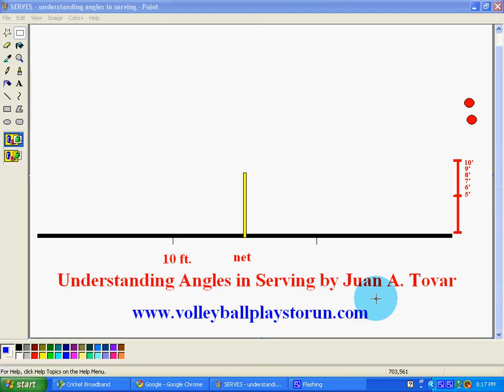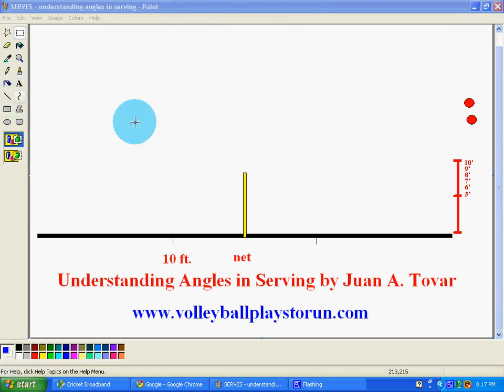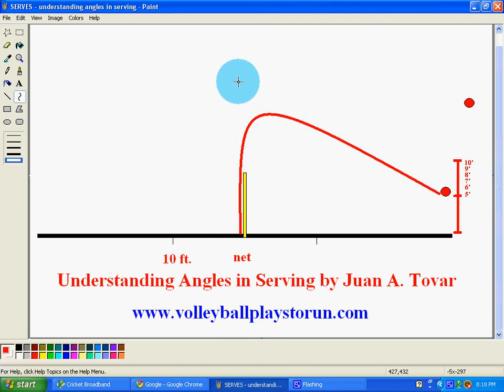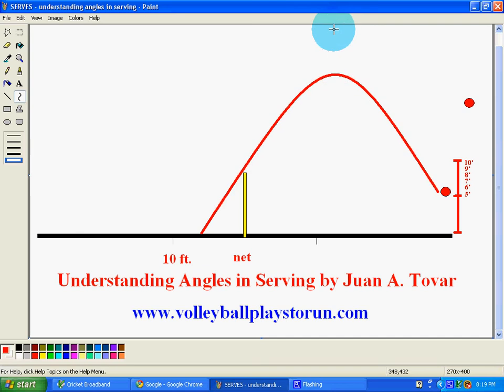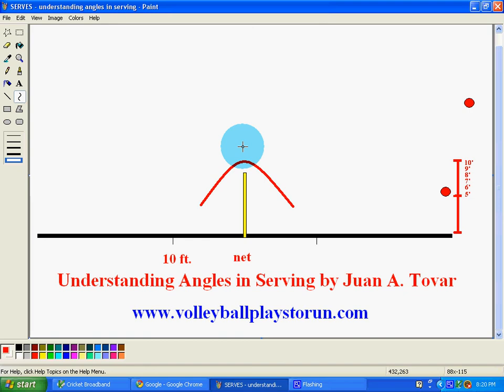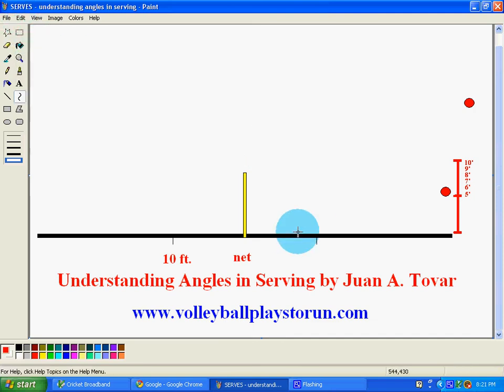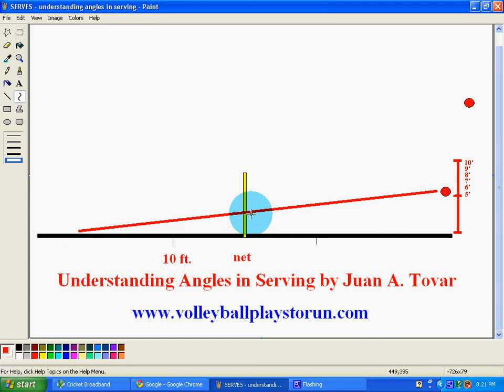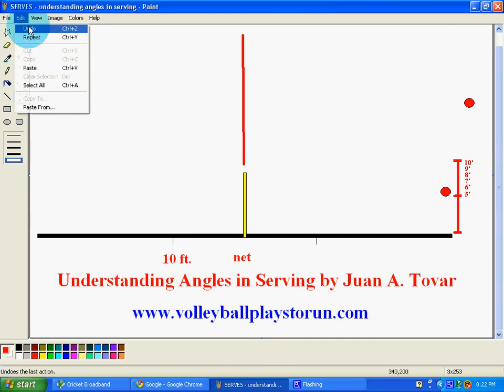Volleyball Serves - Understanding Angles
Learn how to serve better by understanding angles in volleyball serving